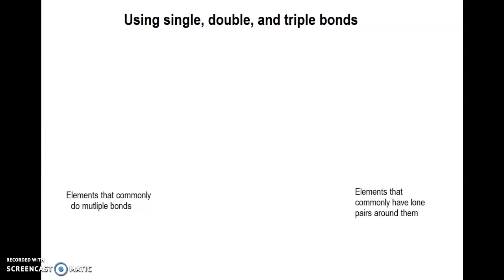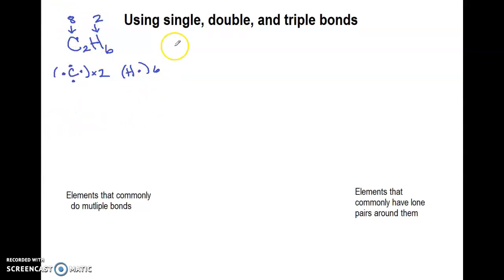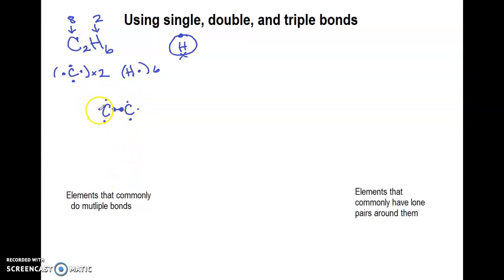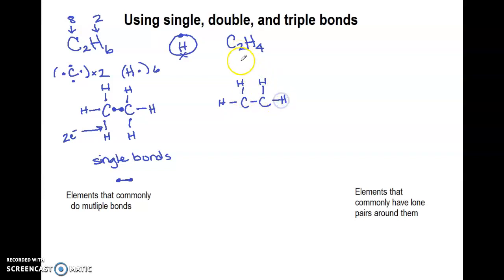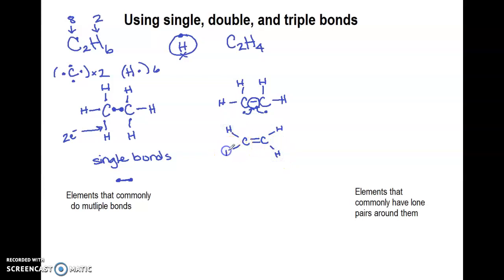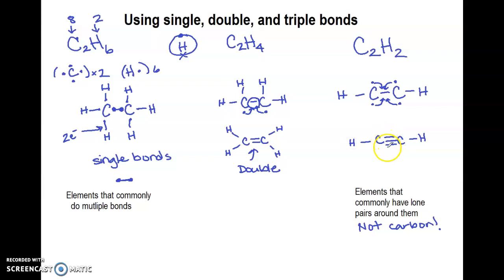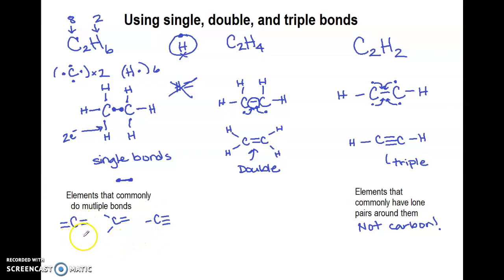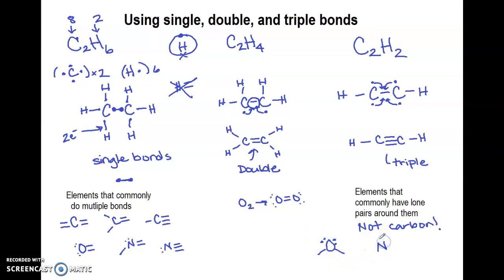Using single, double, and triple bonds